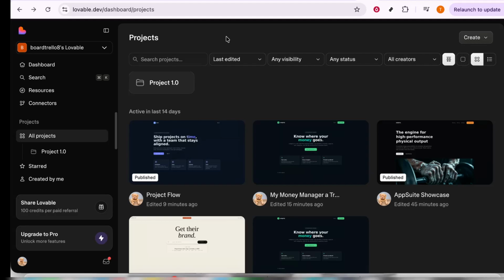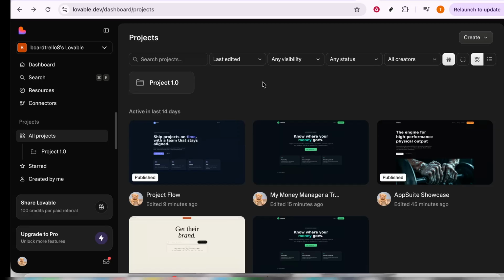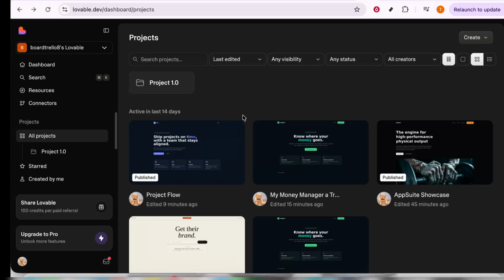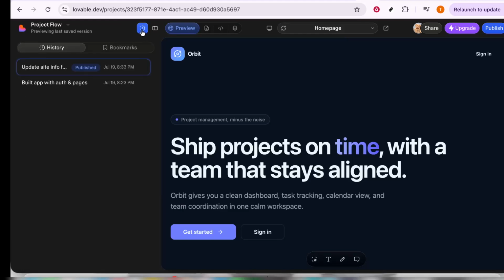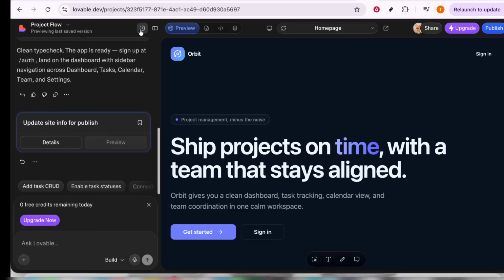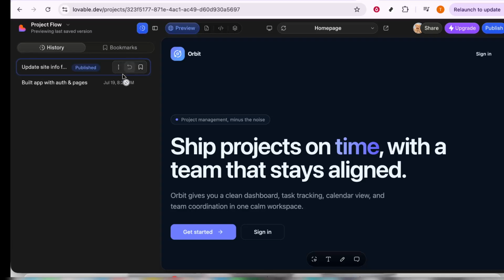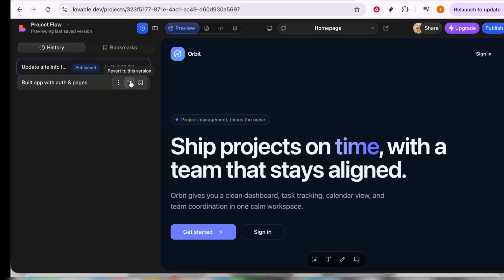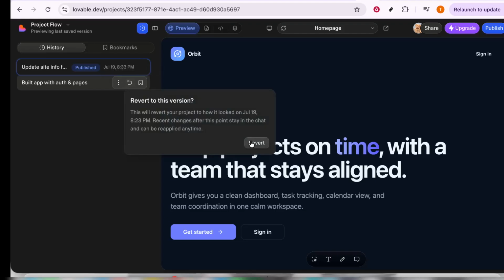How to Manage Versions in Lovable | Full Guide 2026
In this video, you'll learn how to manage versions in Lovable.